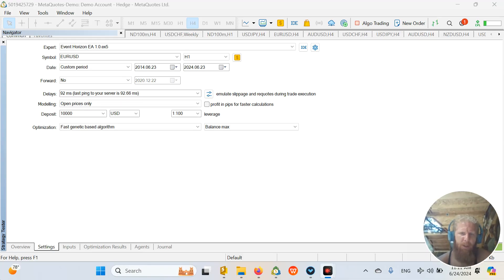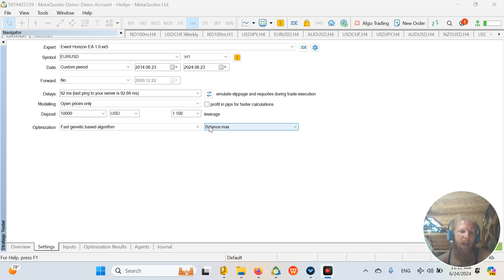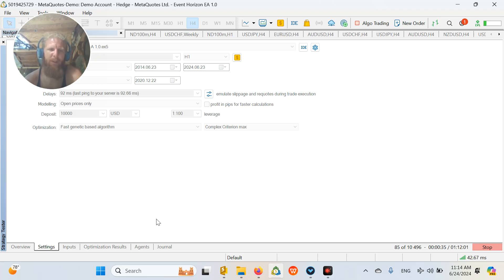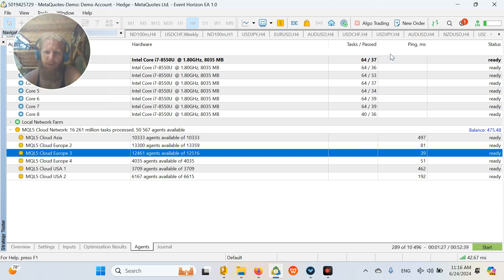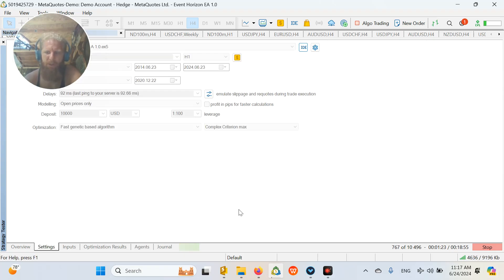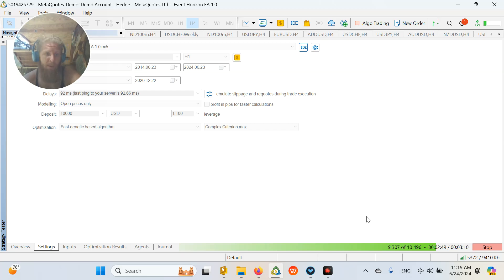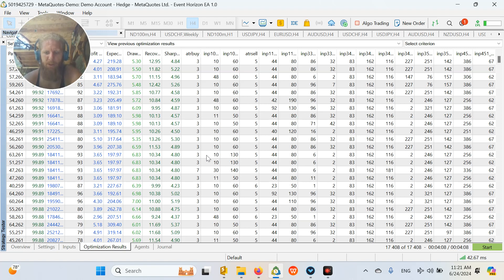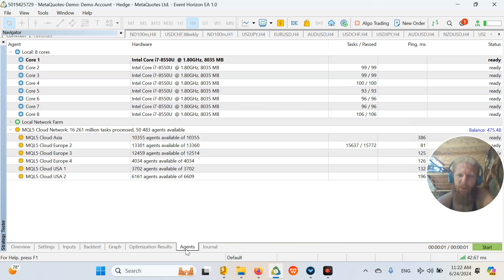How to make your trading robot EA optimization 100X faster with MQL5 Cloud Computing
The best Dedicated Trading VPS Service(The VPS I am using for more than a year now):